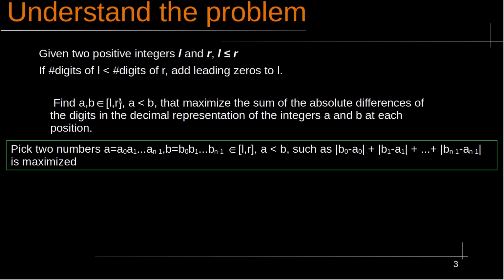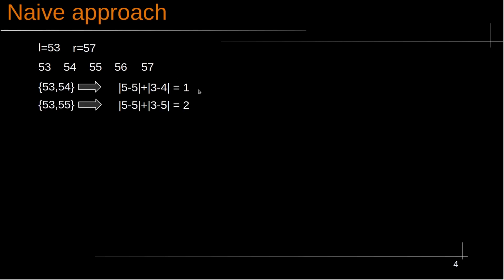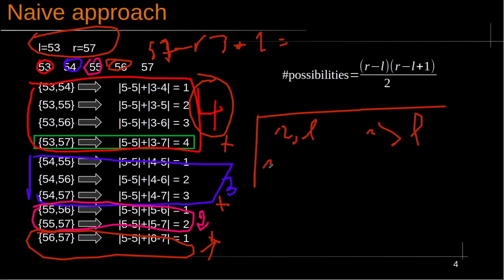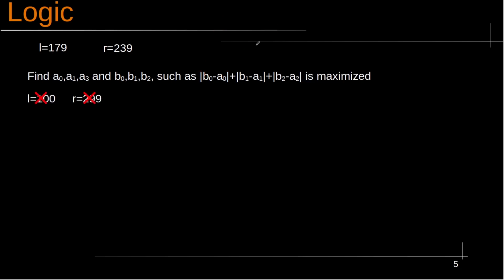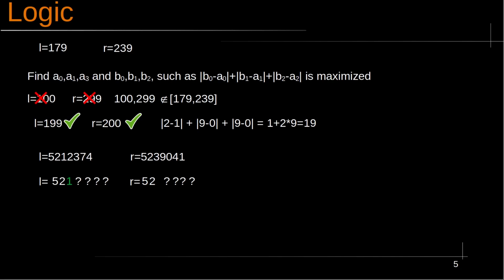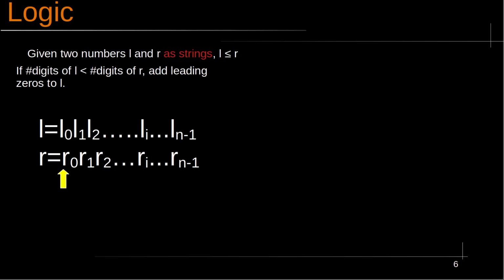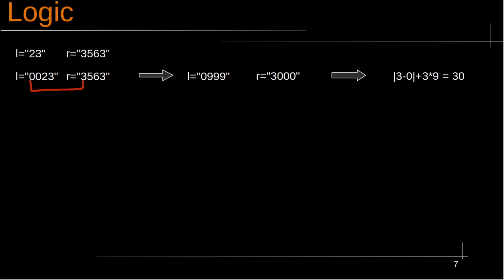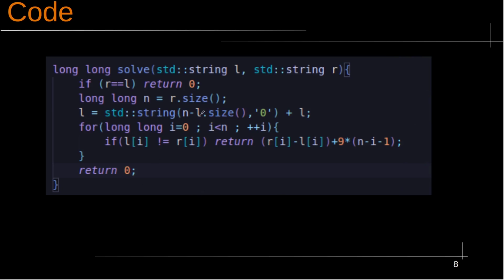1834B Maximum Strength SOLUTION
00:00 Intro
00:38 Problem statement
02:56 Naive approach
08:39 Logic fo the solution
19:24 Code